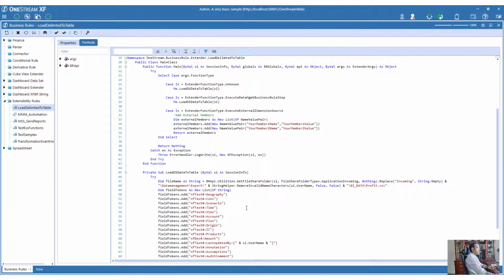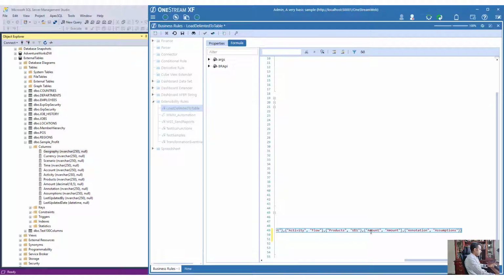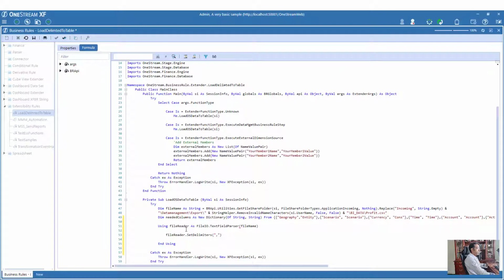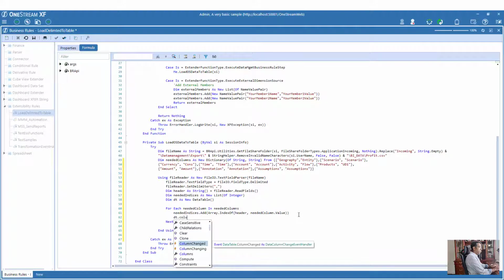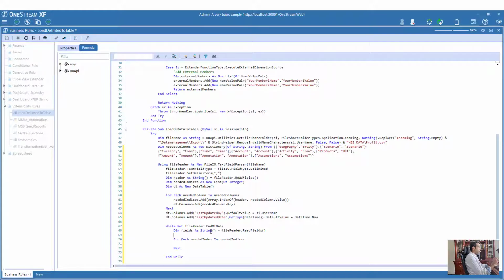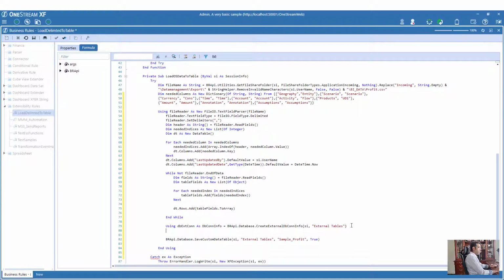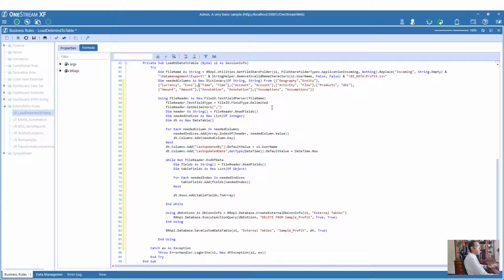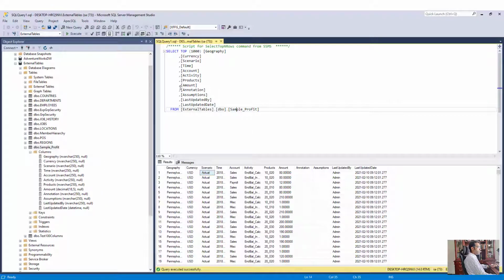How to extract OneStream data and load it to an external table - Part II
This video shows how to extract OneStream data and load it to an external table.

It also shows how to use SQLBulkCopy and add column mappings from a business rule.

Table of Contents:

00:00 - Introduction
00:29 - Introduction
01:38 - Setting up the columns
02:25 - Updating the business rule
02:44 - Dictionary for table & file columns
03:31 - Initialize dictionary with values
06:44 - Reading from an array by columns
07:33 - Let's look at Textfield Parser
09:07 - Set delimiters
09:30 - Setting fieldtype
10:19 - Read file header
11:12 - Get column indexes
13:46 - Add columns to datatable
14:23 - Add datacolumns with default value
15:58 - Read from file and fill datatable
17:13 - Get specific column
17:49 - ReadFields to DataRows
19:06 - How it works
20:43 - Save datatable to SQL
21:26 - How to run a delete before saving
24:22 - Issue when file column order is not met
25:22 - How to fix the file column misorder
26:36 - A Custom SaveCustomDataTable function
27:07 - How to use SQLBulkCopy
28:04 - Add SQLColumnMappings